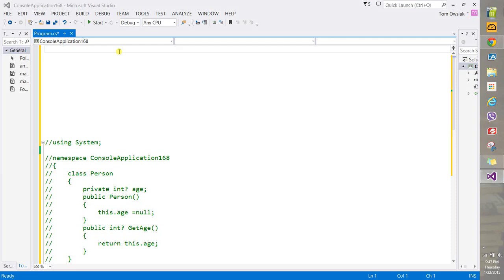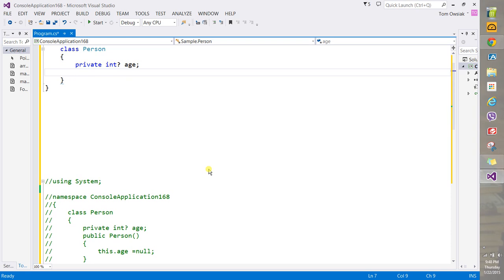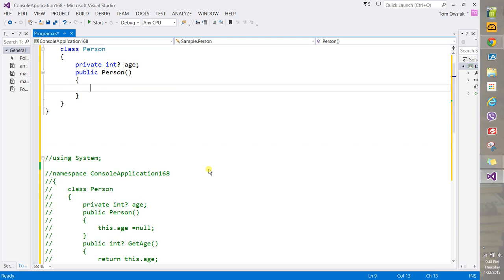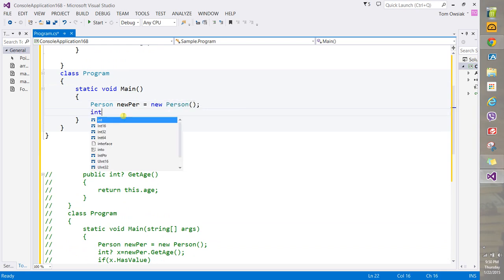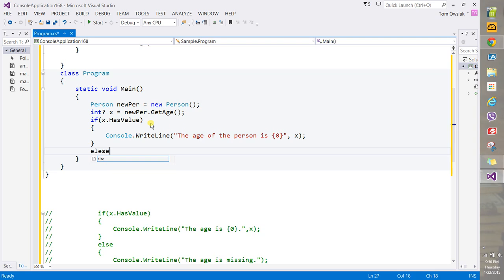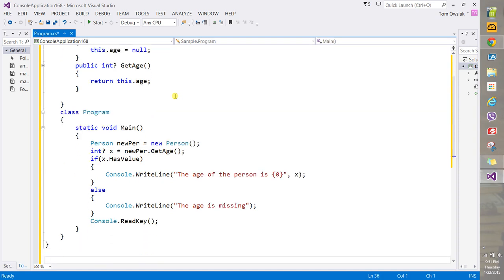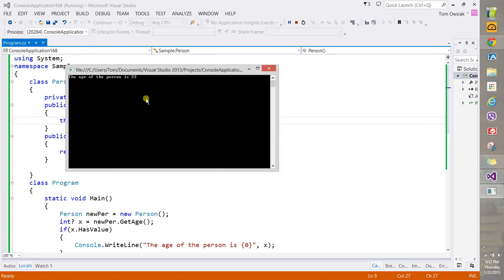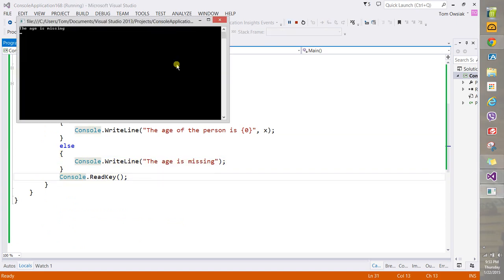004 Nullable Data Types